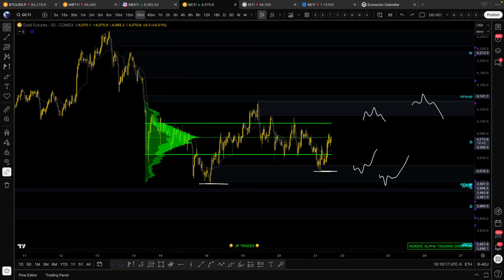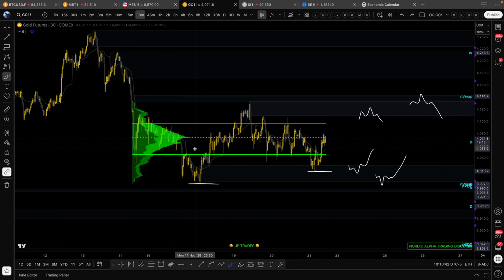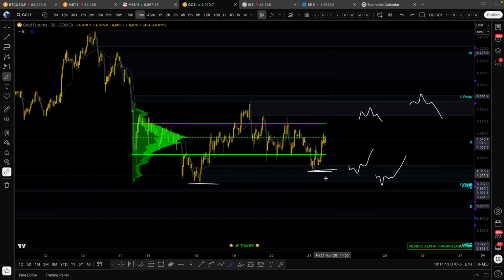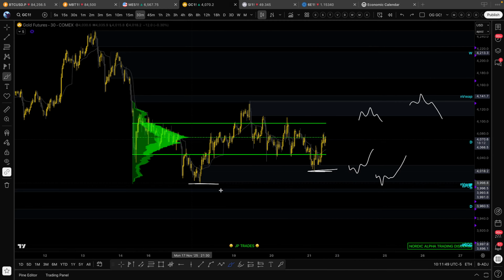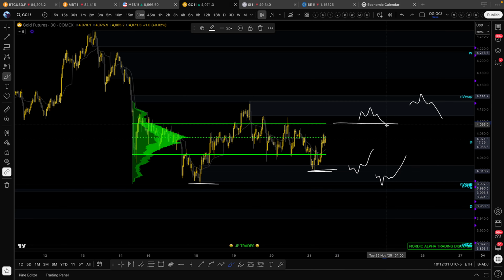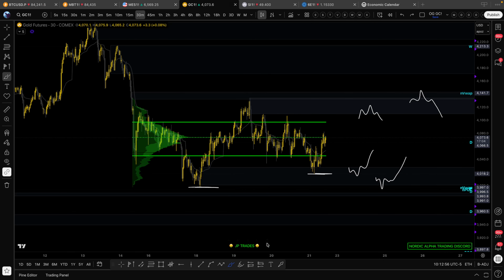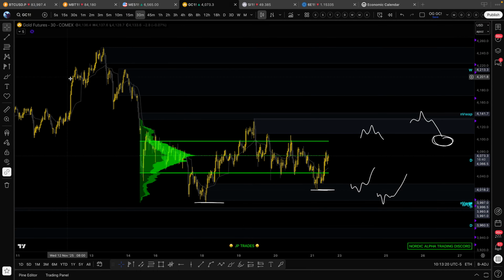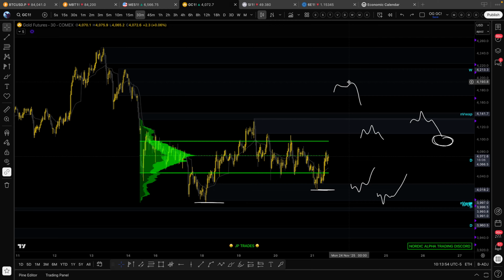Gold Scalp + Day Trade Updates 11.21.25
No pretending.

No pretending.
Just honest education, genuine community, and real work. Gold Scalp + Day Trade Updates 11.21.25